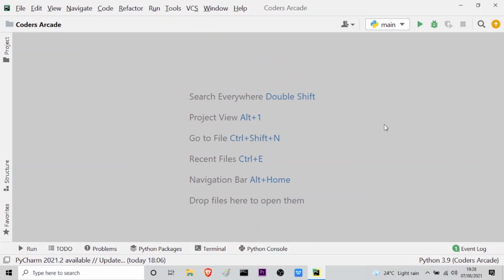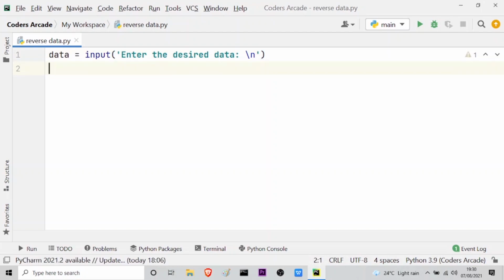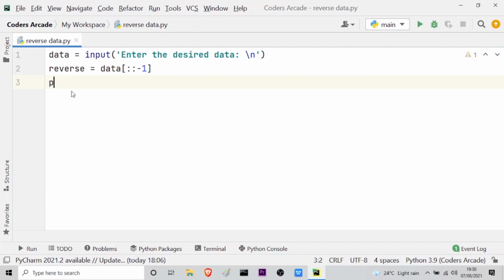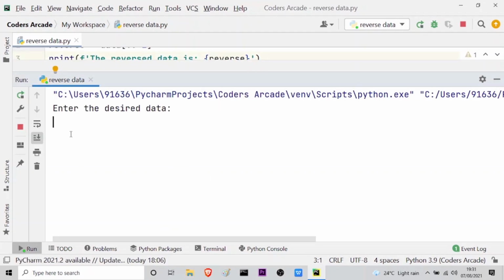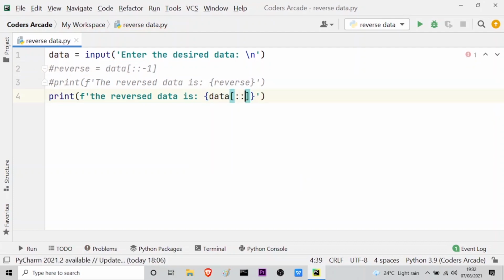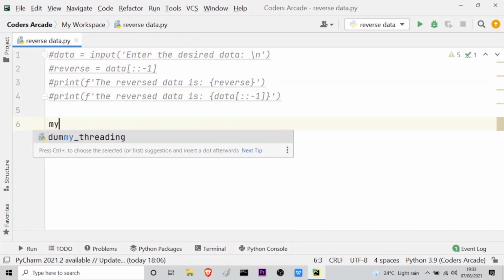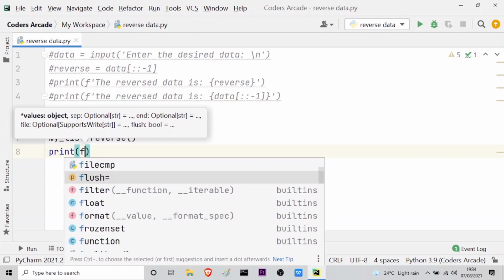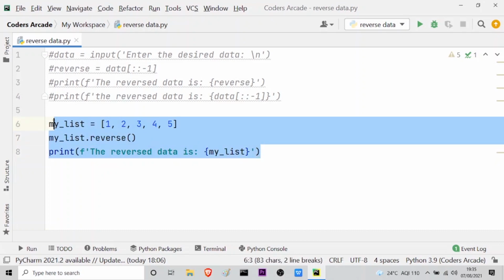Reversing Data In Python (Strings & Lists)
In this video we have described with the help of a Python program, how to reverse data taken as input from the user. The data here in this case can be a string or even a list.